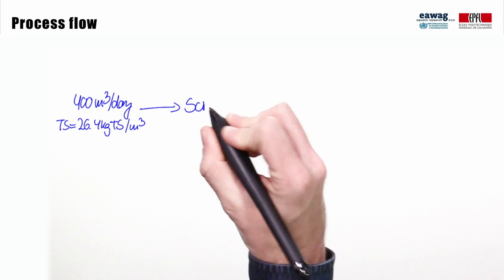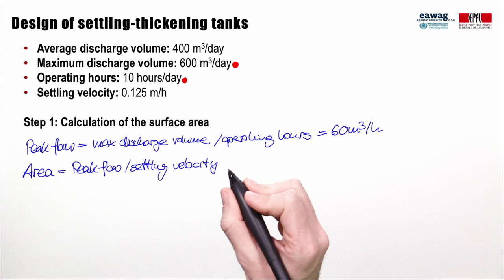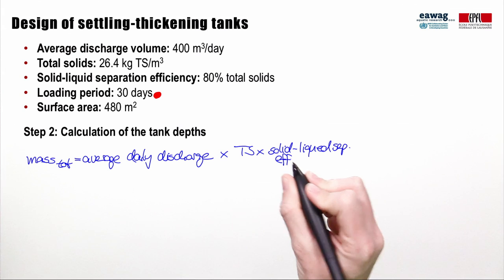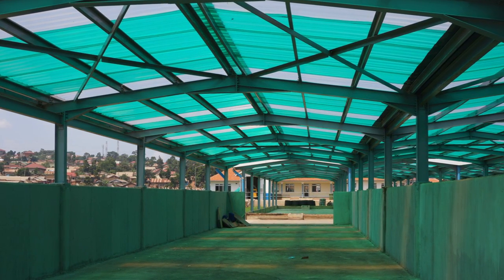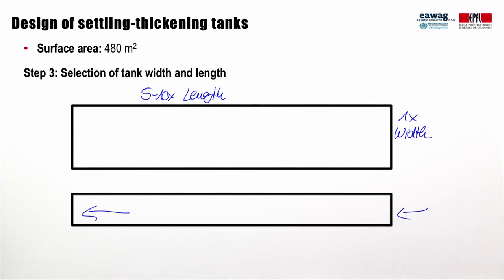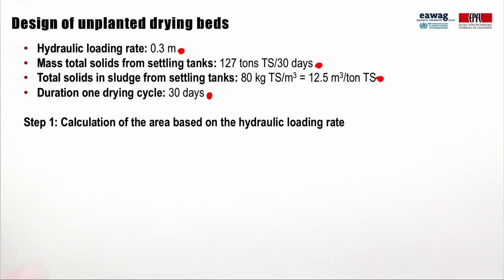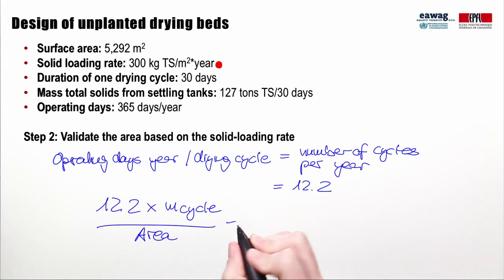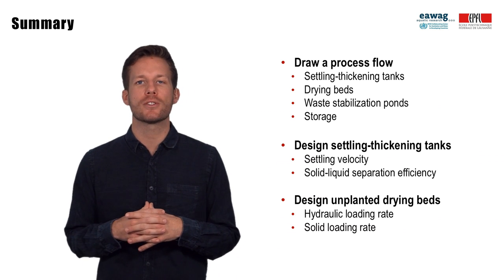3.8 Design example of a treatment plant